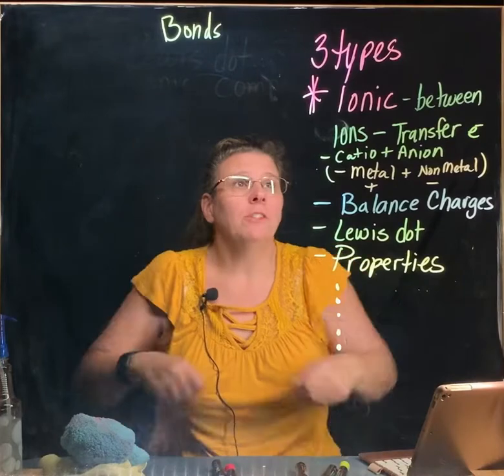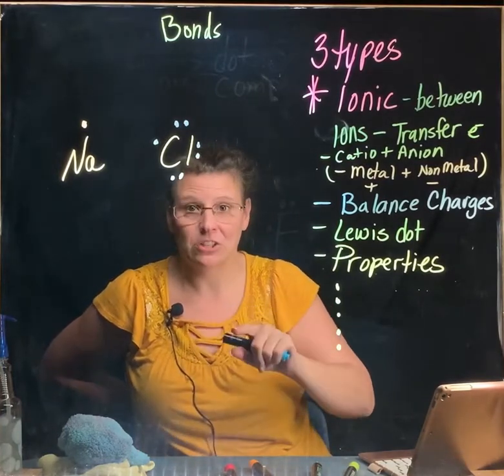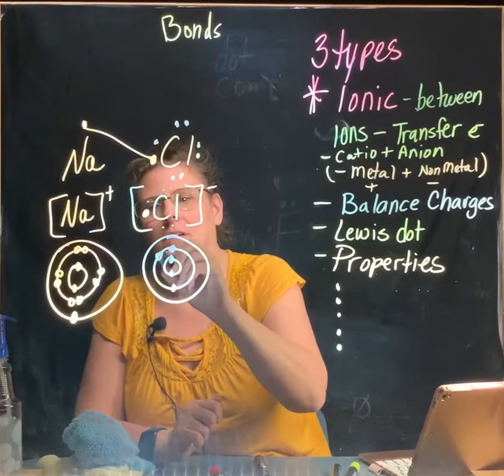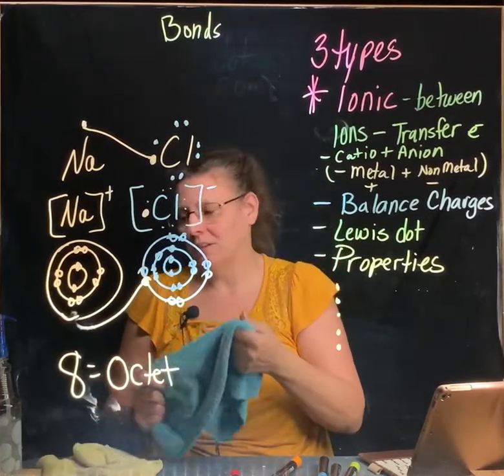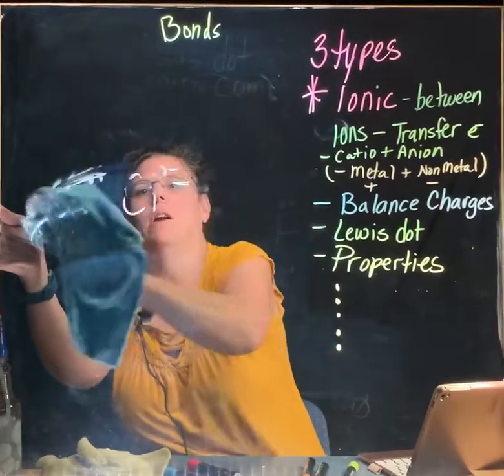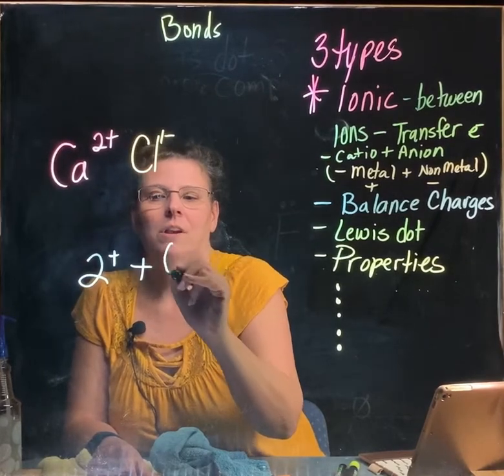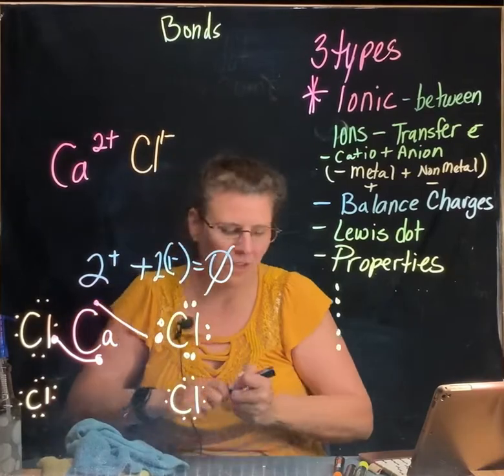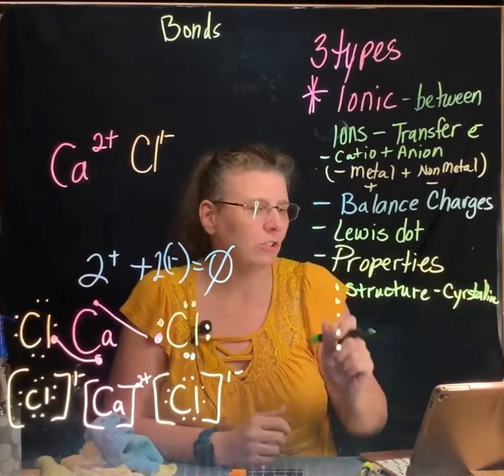7.1 Ionic Bonds